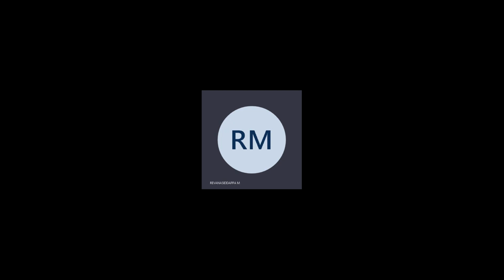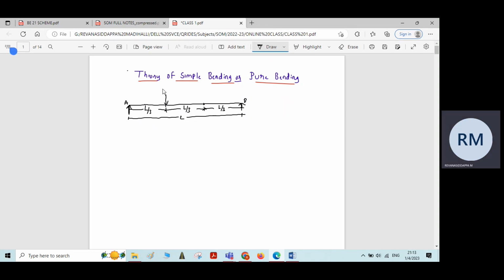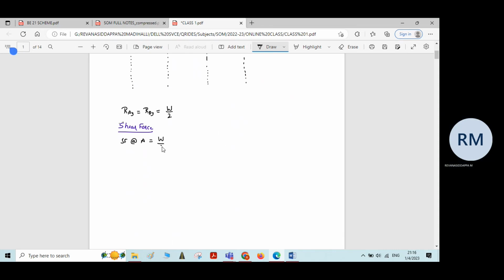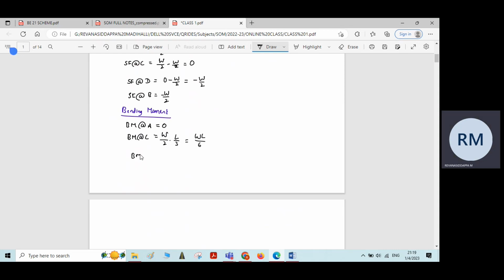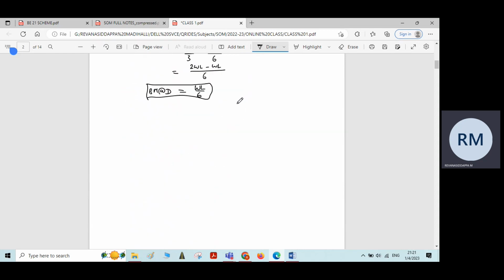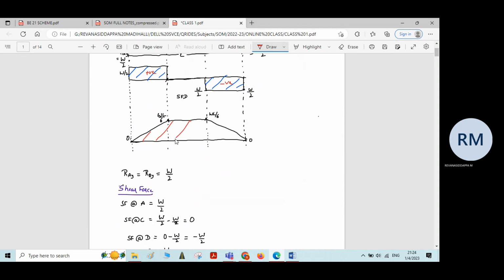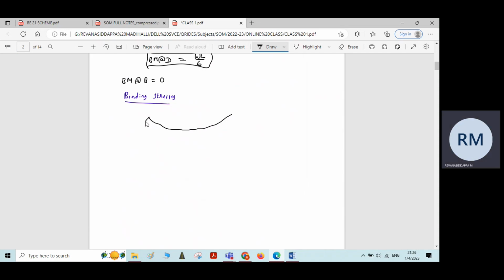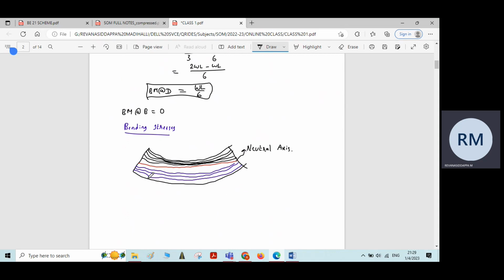MODULE 3 LECTURE1 THEORY OF PURE BENDING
THEORY OF PURE BENDING OR THEORY OF SIMPLE BENDING